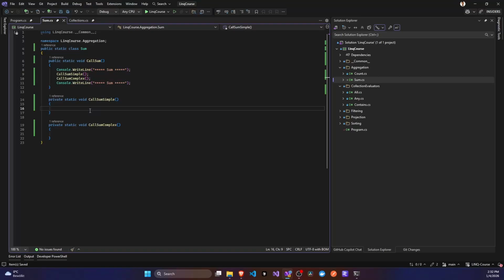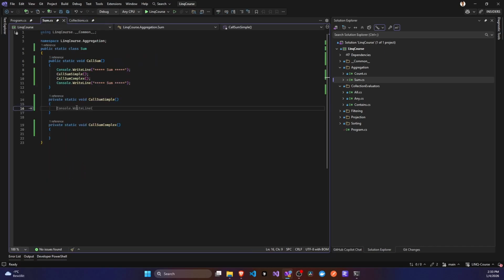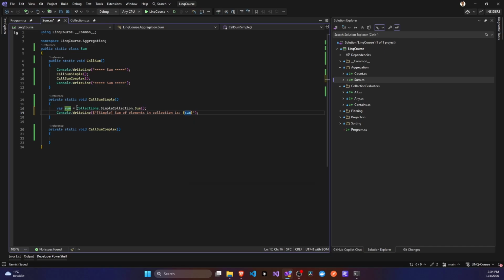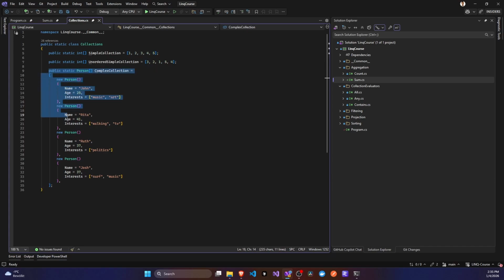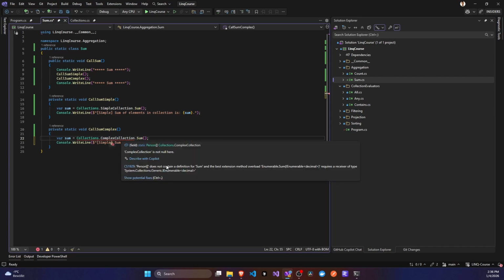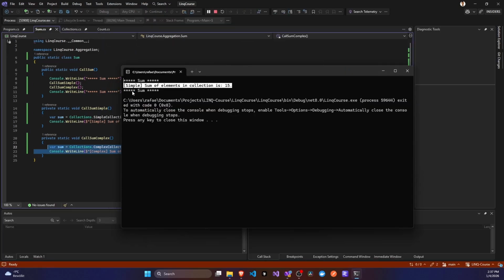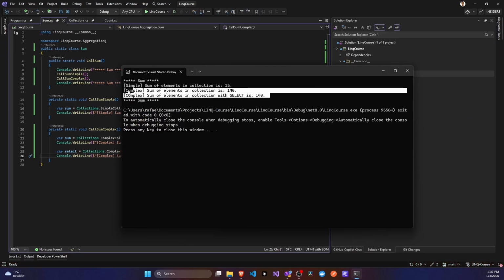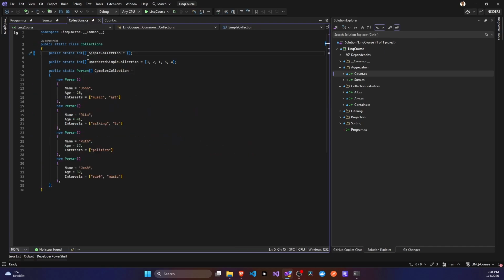[Practice] Sum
In this video, we are going to see how the LINQ operator Sum works in practice.